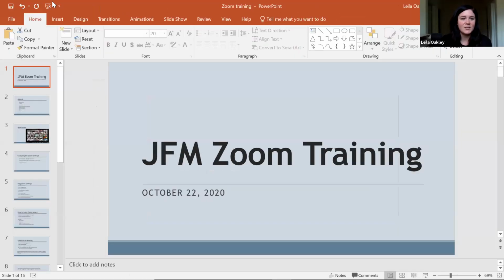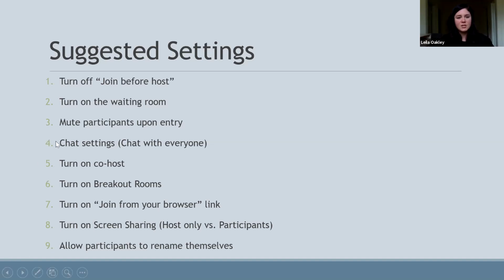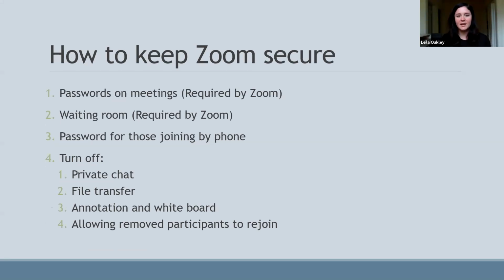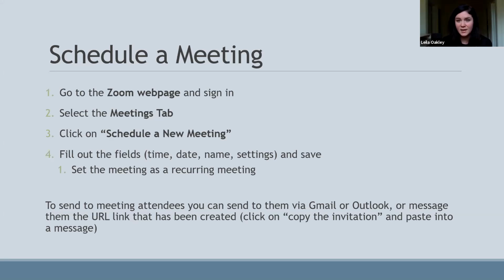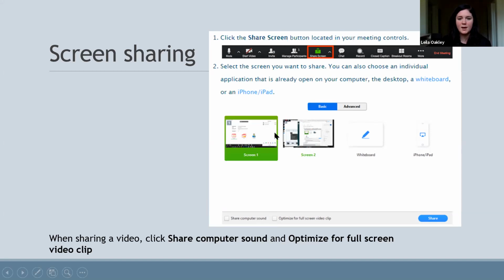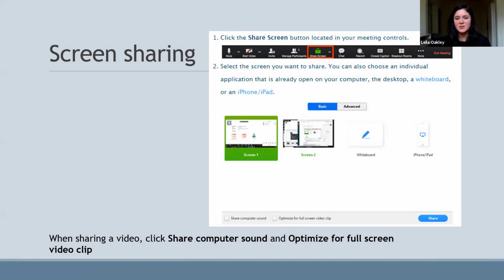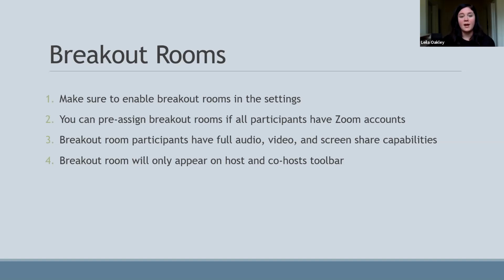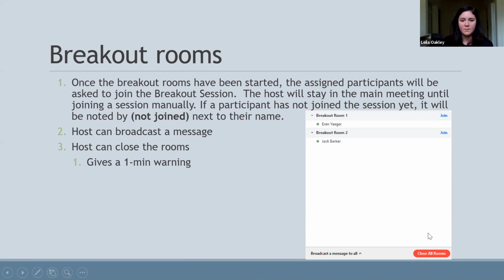Zoom Training | October 2020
JustFaith Ministries staff member provides a Zoom training for facilitators. The video includes a general overview of the Zoom platform, how to utilize the platform for JustFaith Ministries small groups and a Q&A.